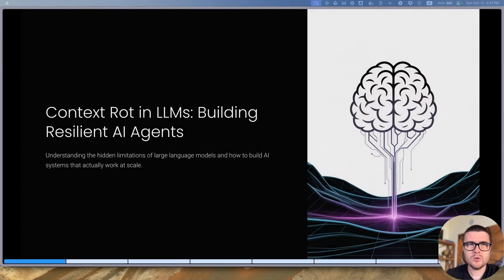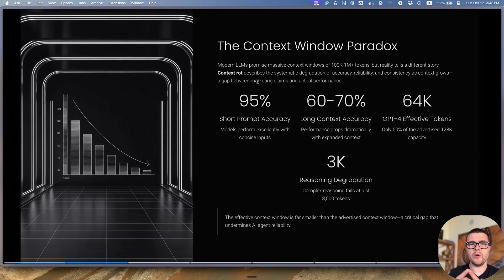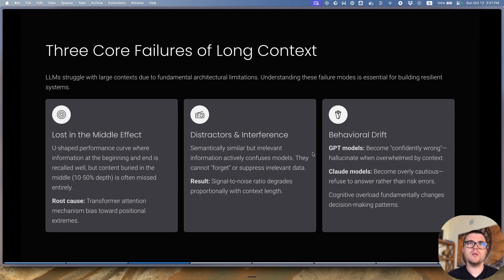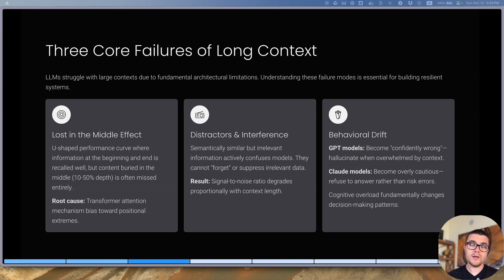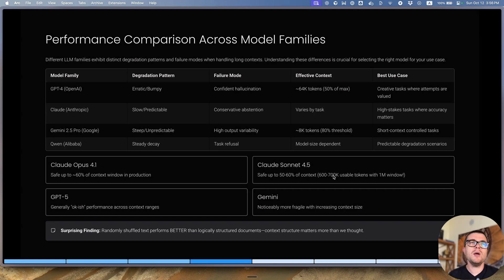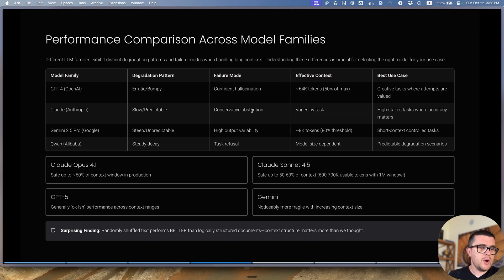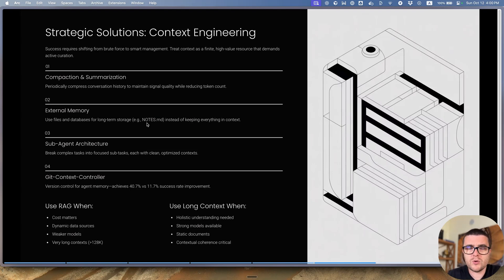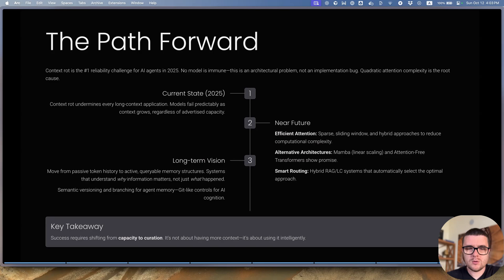Context Rot in LLMs Building Resilient AI Agents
Understanding Context Rot in Large Language Models

In this video, Eugene, CEO and founder of Ability AI, discusses the concept of 'context rot' in large language models (LLMs). He explains how LLMs like GPT-4, Claude, and Gemini do not perform uniformly across their entire context window, leading to degradation in performance as the context increases. Eugene highlights the importance of context engineering, relevant data input, and modular architectures to manage this issue. He also shares insights from his personal experiences and research, offering practical solutions for enhancing AI agents' efficiency.

00:00 Introduction to Context Rot
00:24 Understanding Context Rot in LLMs
01:48 Performance Degradation in LLMs
03:22 Main Causes of Context Failures
05:43 Model-Specific Observations
09:30 Strategies to Mitigate Context Rot
11:28 Future Directions and Conclusion
12:19 About the Creator